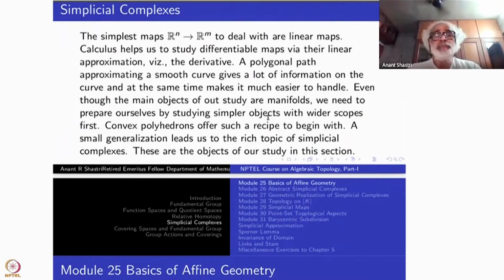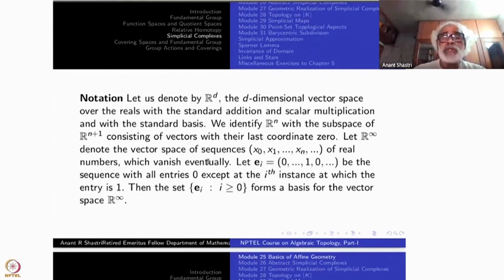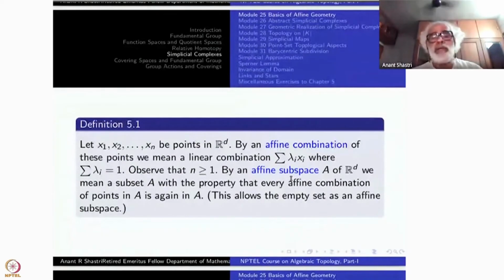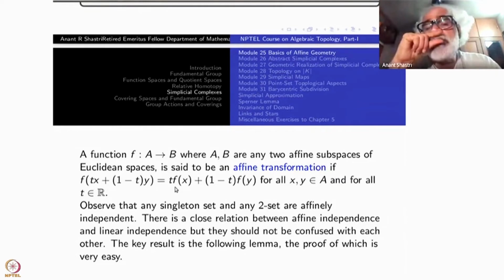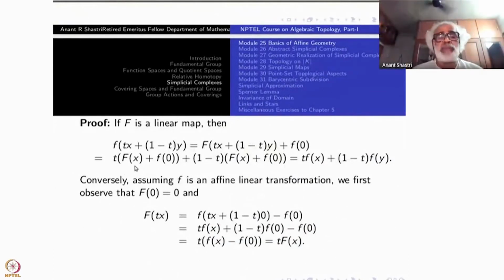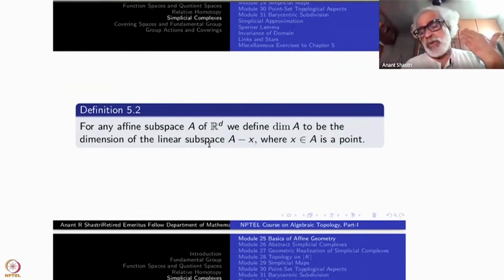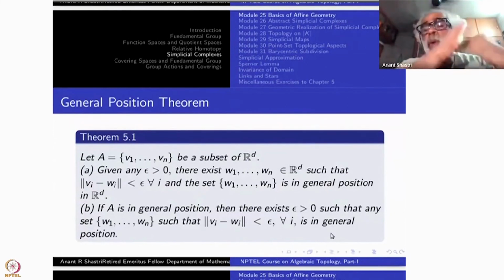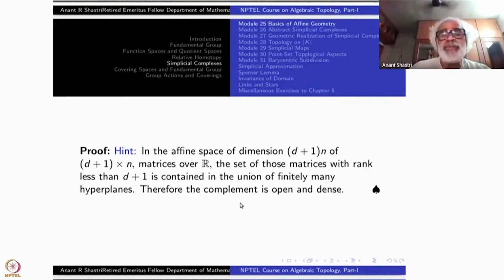Basics A ne Geometry